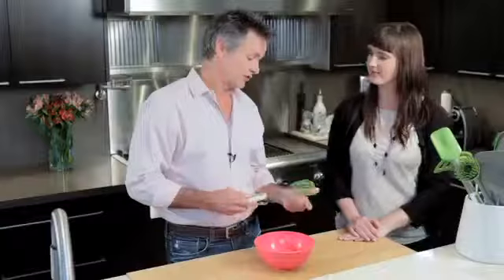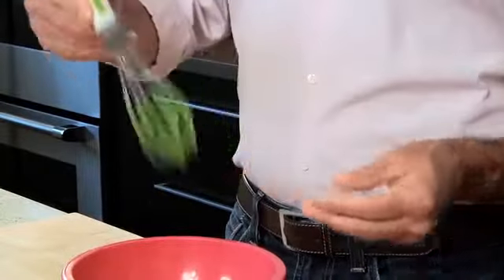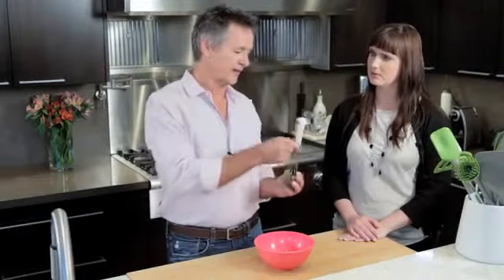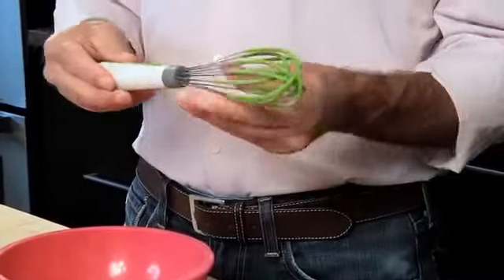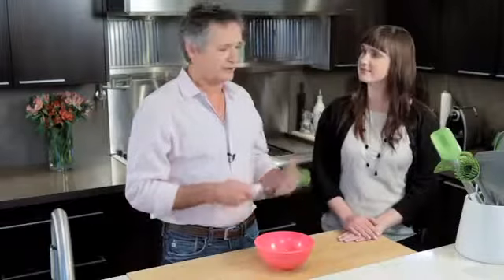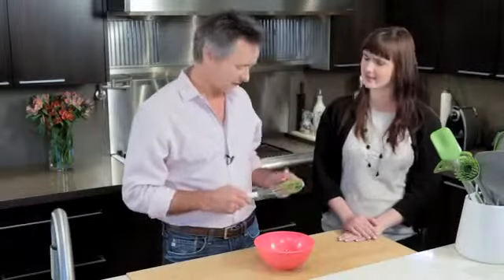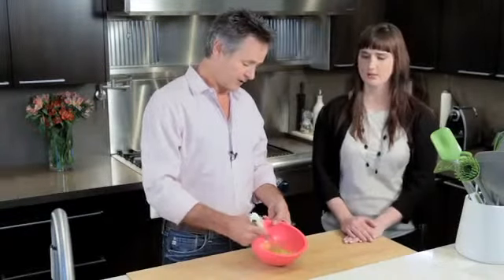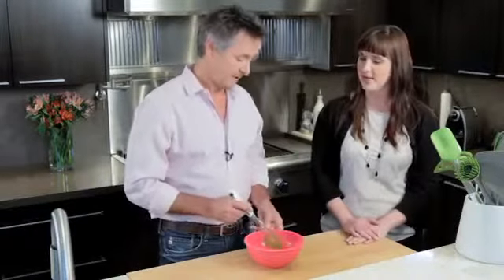Chef'n FreshForce Whisk youtube original